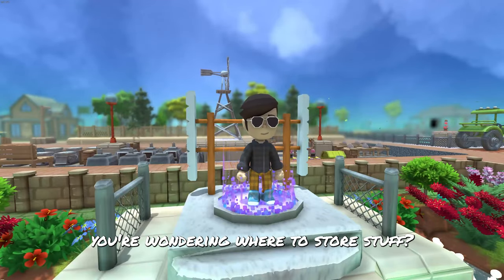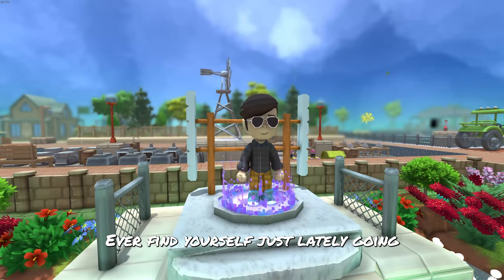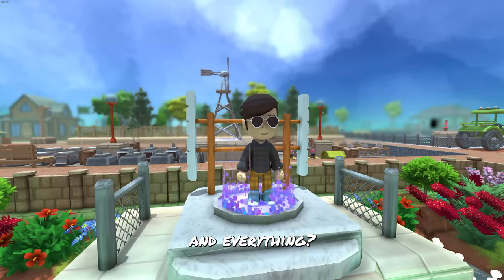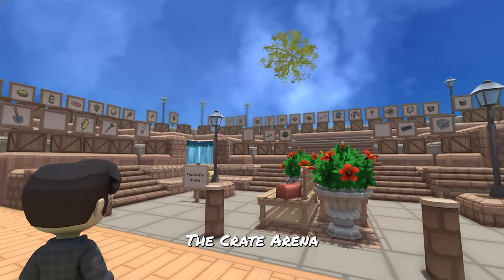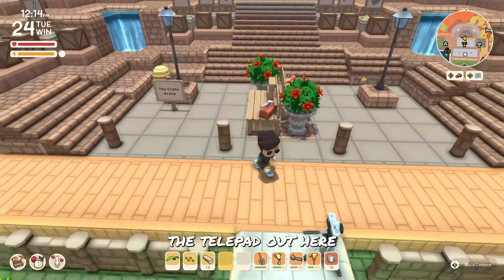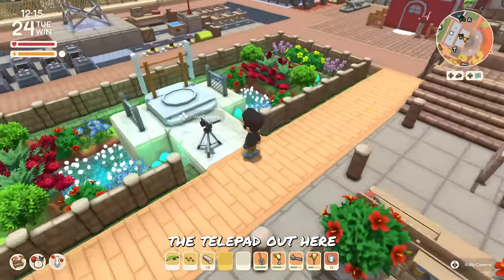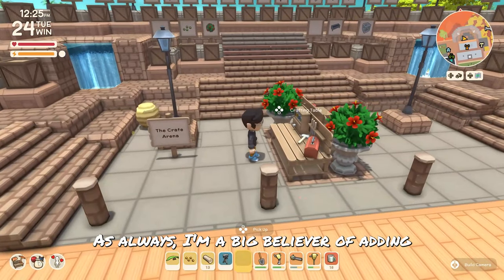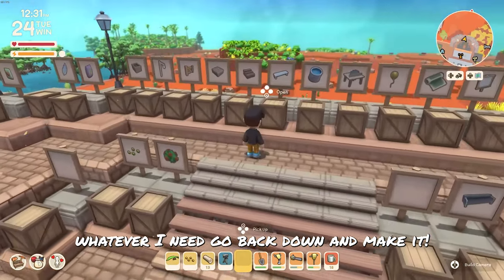Revamped Storage System Tour! | Crate Arena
Hey there, fellow organization enthusiasts! Do you ever find yourself in a dilemma when it comes to storing your precious items? 🤔 Not sure where to put things and craving a system that keeps everything tidy and easily accessible? Well, you're in for a treat because I've just upgraded my storage setup to the next level! Introducing the incredible Crate Arena, a storage system that will blow your mind. 🎉📦

Join me as I give you an exclusive tour of the revamped storage system that took countless hours and tons of creativity to complete. Trust me, it was long overdue! With added levels, ambient lighting, and even water beds, it's a storage solution that combines functionality and style. 💡💧

I must admit, my original storage setup did run out of space, which some of you rightfully considered excessive. 😅 But fear not, my friends! The new Crate Arena provides ample room for different categories, and if you spot a blank box, it's an exciting opportunity for future organization projects. 📥🔲

Oh, and don't miss the stunning telepad area that now serves as a beautiful focal point. I relocated it from its previous spot to create a more efficient layout. 💫✨

You know me, I'm all about convenience. That's why I've strategically placed multiple crafting tables within arm's reach for easy access. When I need to craft something, I can simply grab what I need, head down, and get creative! 🛠️💡

Now, I'm curious to know about your storage systems! Your ideas and suggestions are always appreciated. 😊🗄️

Hey, not everyone reads this, but here you are! Your support helps the channel grow, and I greatly appreciate it. That's cool, too.

Help the channel grow by becoming a Board Member of the COMMITee!
A HUGE THANK YOU to our newest member Caslyn  - Board Member !!!

656 Views - Feb 22, 2024